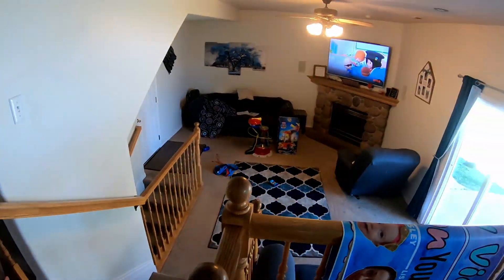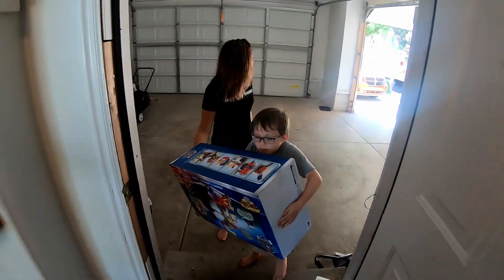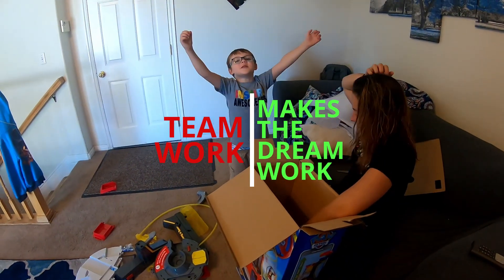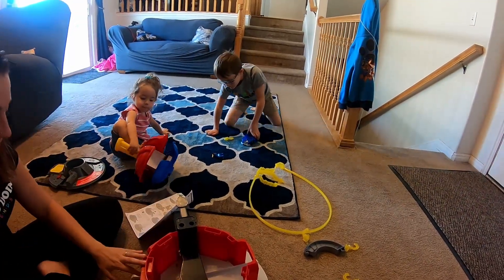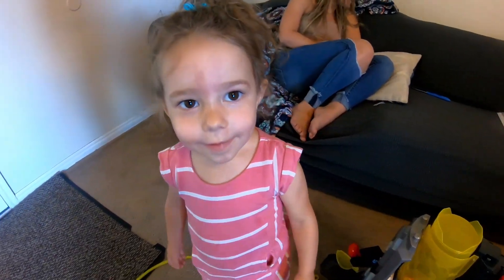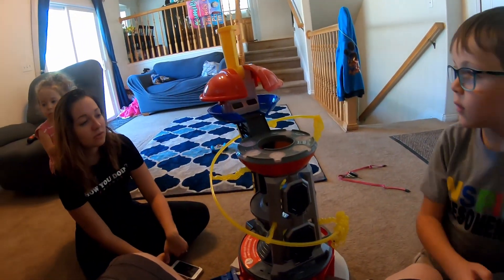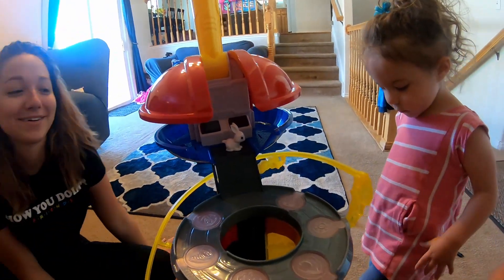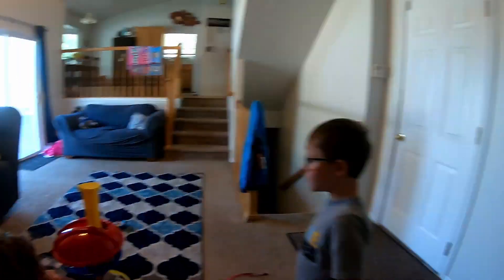Best Paw Patrol Toy : Review & Unboxing | MIGHTY LOOKOUT TOWER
Today, we unbox the Paw Patrol Mighty Lookout Tower. Parents, have you been wondering, what's a good toy for my toddler? or more specifically, what is a good toy for a child 5 years old or younger? Well most kids in this age range love Paw Patrol so we did our first Paw Patrol Toy Review and unboxing! This awesome paw patrol mighty lookout tower is definitely a fun toy for a five year old. Parker had so much fun! Granted, he LOVES Paw Patrol. Our 2 year old little girl had a lot of fun with this paw patrol toy as well though. Overall, We think the paw patrol mighty lookout tower is a good toy for any child 2 - 7 years of age. The mighty lookout tower by Paw Patrol has a medium-high range price tag coming in at just under $100.00 but we would recommend it for the price. Batteries do not come included so you will need to purchase 3 AAA batteries as well.
The Paw Patrol Mighty Lookout Tower Features a Zip Line and an Elevator for the paw patrol puppies. It also comes with one Paw Patrol Pup and a vehicle included. Ours came with Paw Patrol's Chase!

This was our first toy review so we hope you all enjoyed this fun video, the KL Fam sure did!!!

We will be adding this to our newly created, "toy review" playlist.